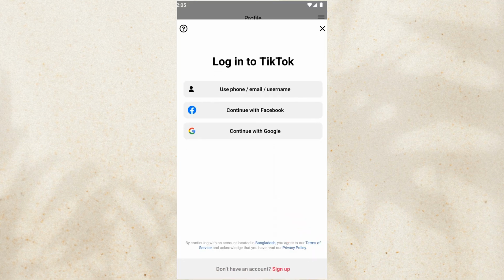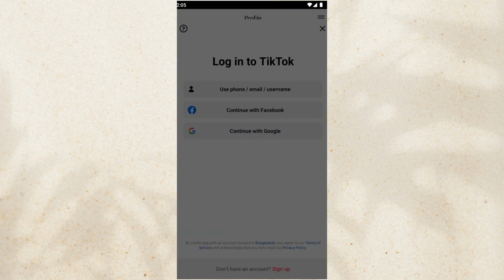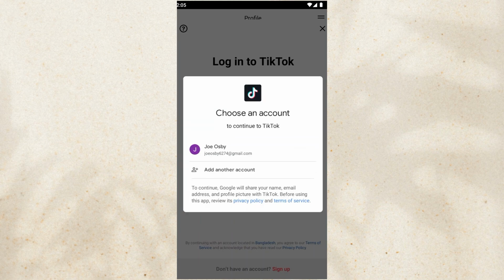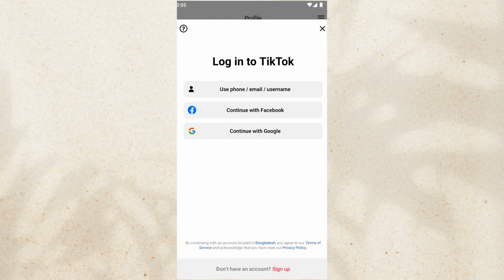How to Create a TikTok Account in 2026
Want to create a TikTok account but don’t know where to start? 🤔
In this video, I’ll show you how to create a TikTok account in the easiest way possible.

✅ Tap on Profile
✅ Click "Continue with Google"
✅ Complete verification

That’s it! Your TikTok account will be ready to use.